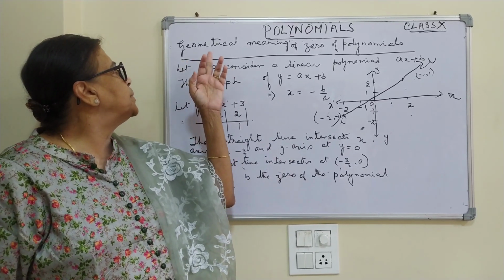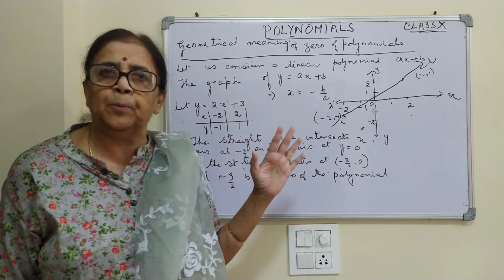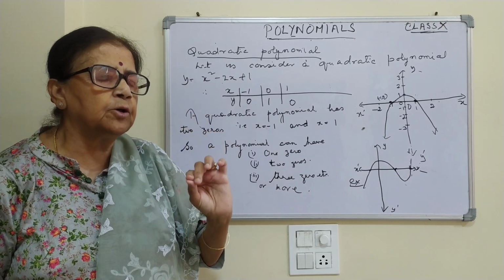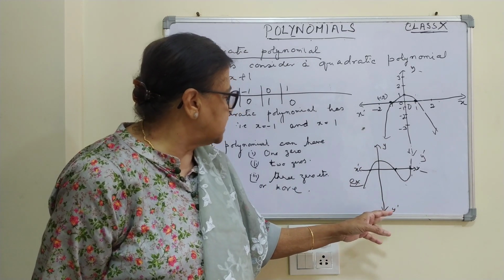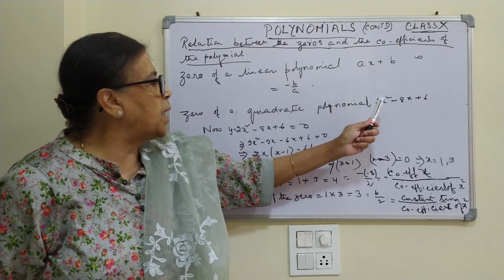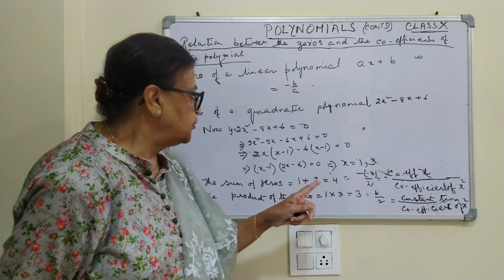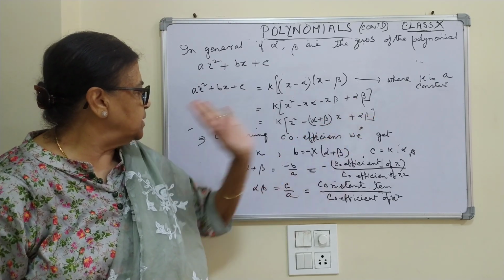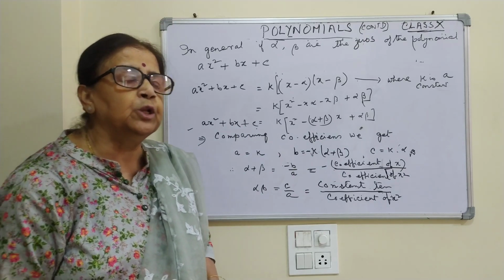Polynomials for class 10th Roy's Mathematics